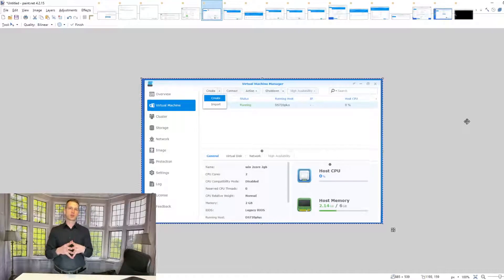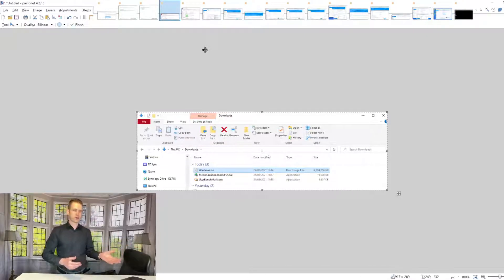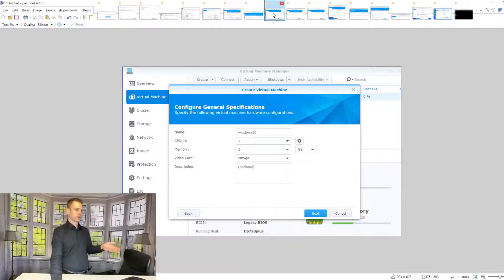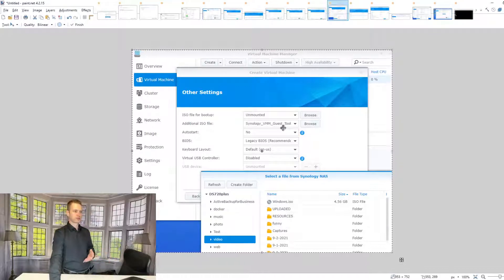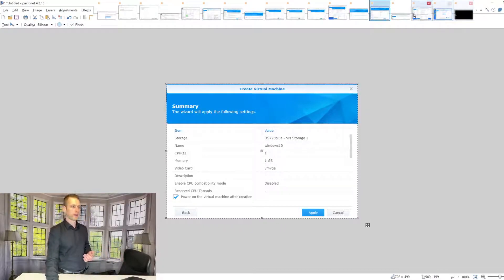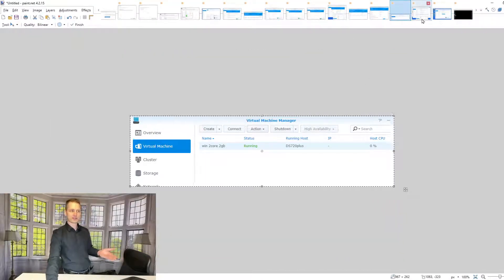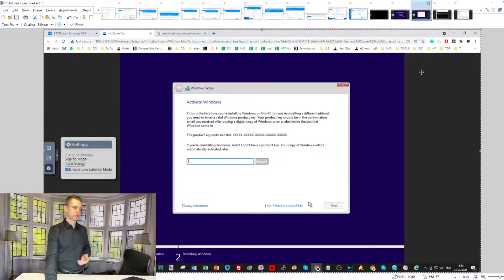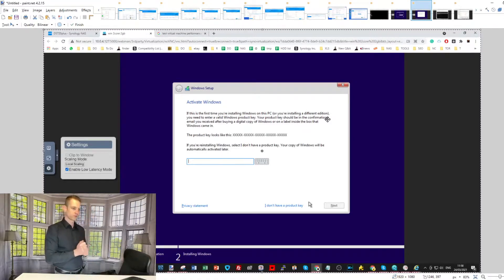How to install windows 10 on Synology Virtual machine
Get Windows download tool
Create ISO file
Download Windows
Copy ISO file to Synology
Create virtual machine in Virtual Machine Manager
Select Windows VM option
Select Storage location
Allocate RAM and CPU resources
Allocate Storage space/size
Configure Network
Select ISO Boot file
Give Admin permisions
Power on Virtual Machine
Edit virtual machine
Select Boot from CD/DVD
CTRL+ALT+DEL for resboot
Follow Windows installation wizzard
Activate Windows